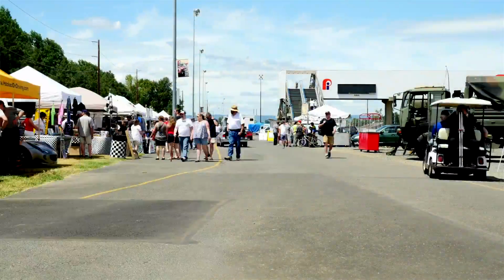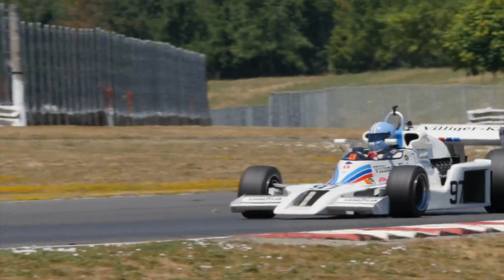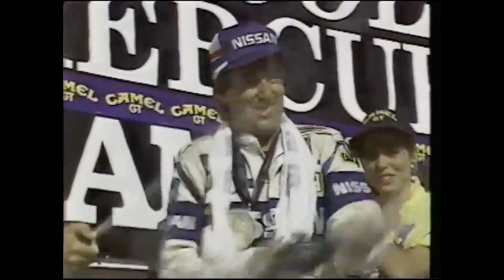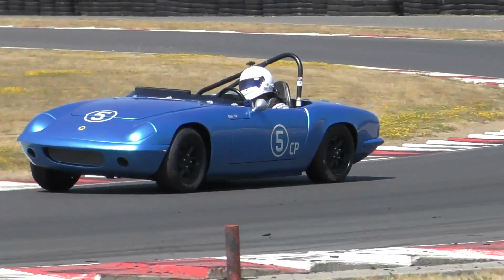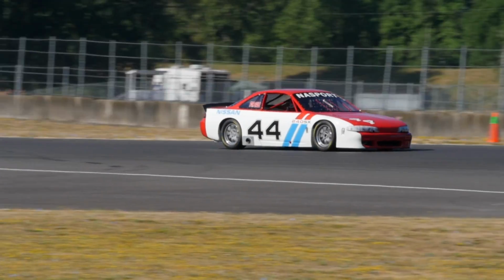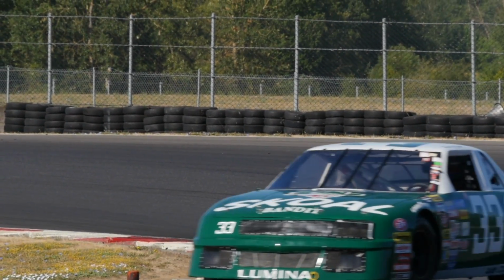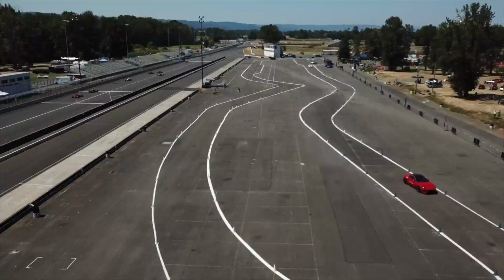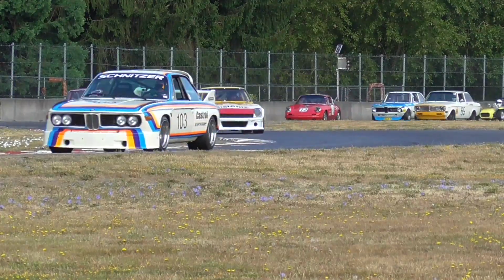portland race report 2018